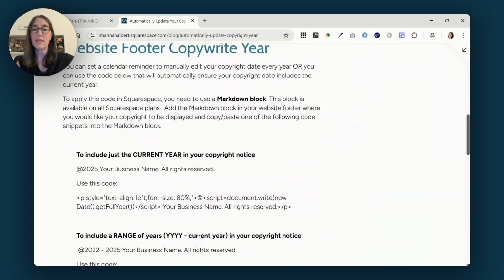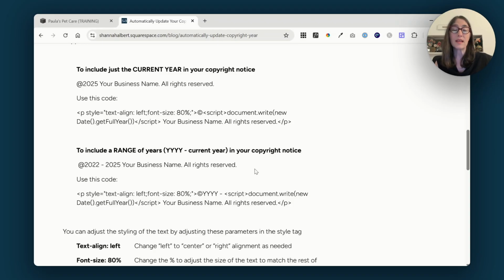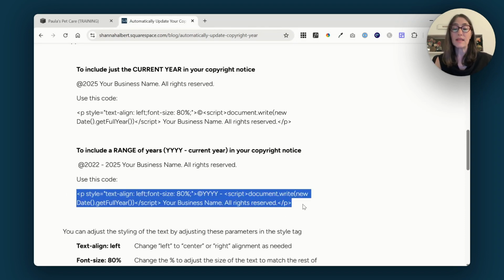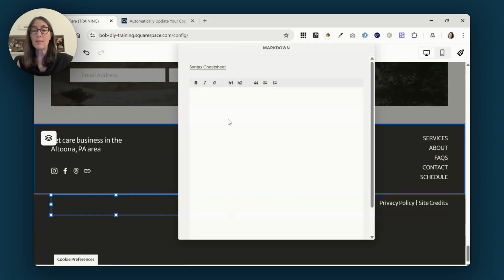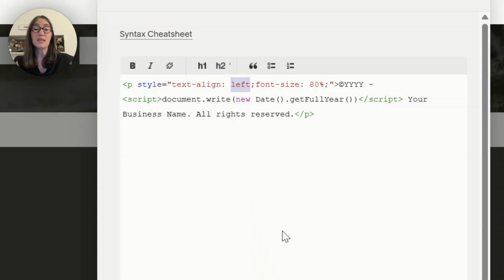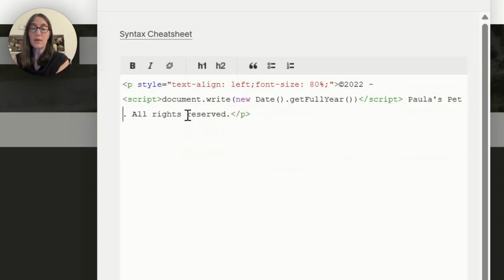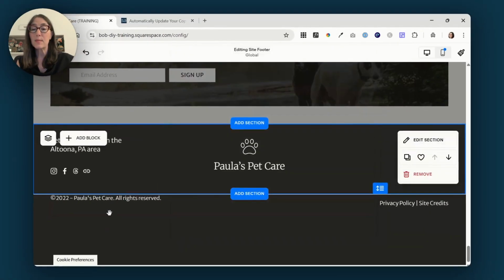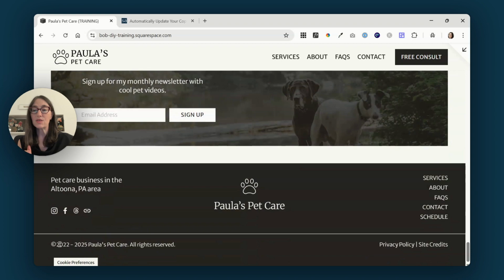Automatically Update Copyright Year in Squarespace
▶ Love the look of this video? It was made with Tella!

I am a Squarespace Web Designer in NYC. I design and build websites for solo service providers and other mission-driven changemakers.